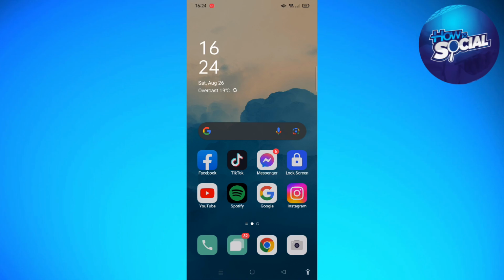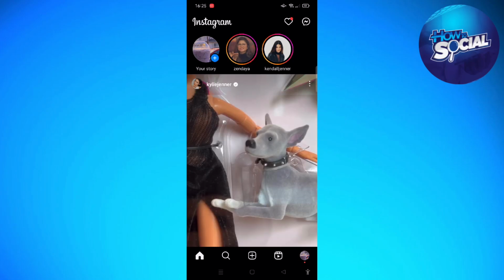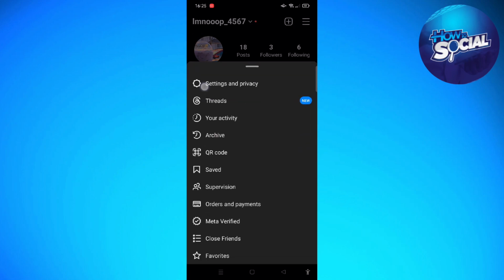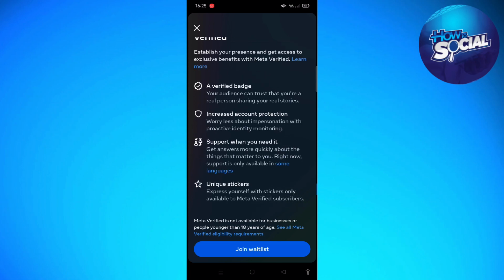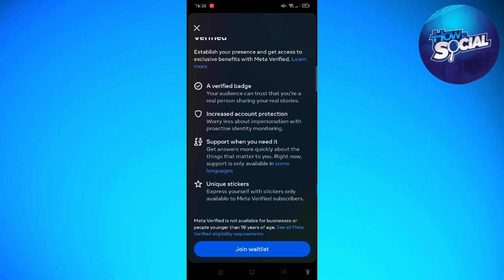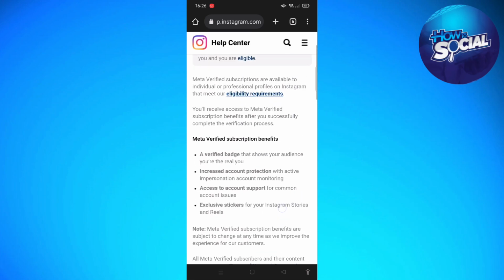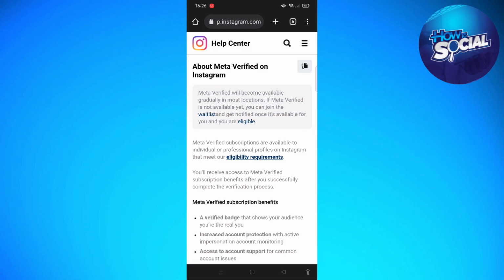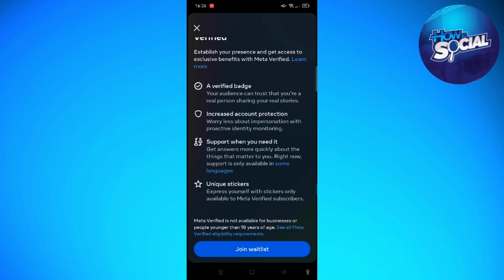How To Fix Meta Verified Option Not Showing on Instagram (2023 Guide)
Learn How To Fix Meta Verified Option Not Showing on Instagram (2023 Guide). This video will show you how to fix meta verified on instagram not showing. If you're wondering how to get meta verified option on instagram this is for you.